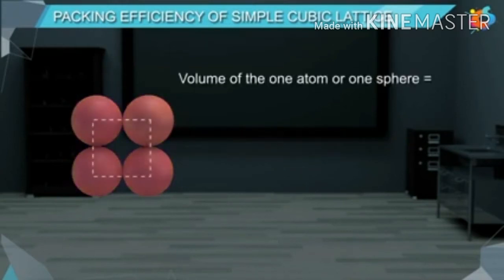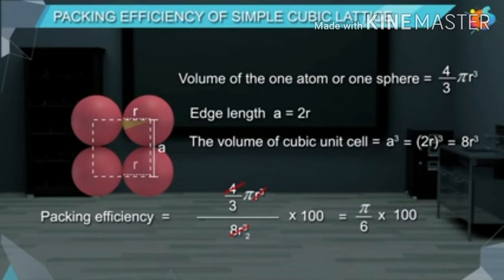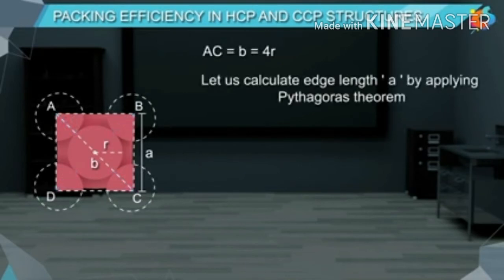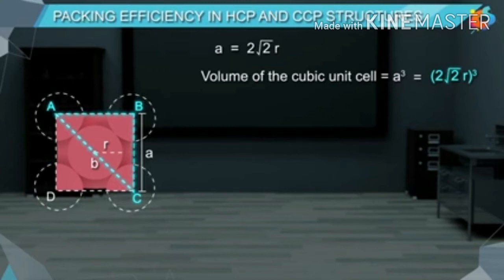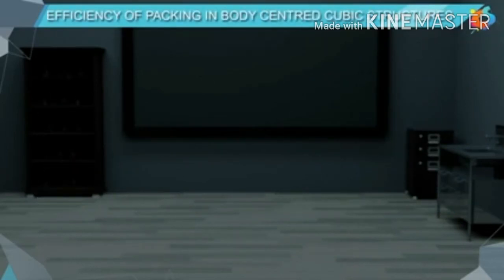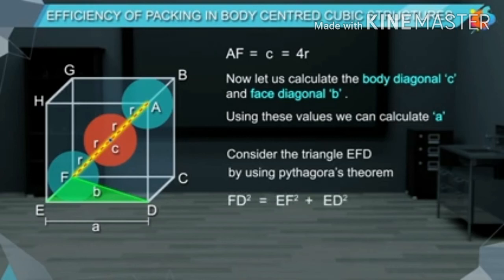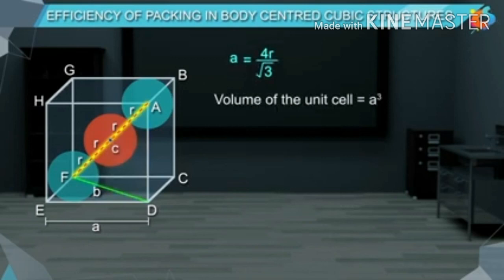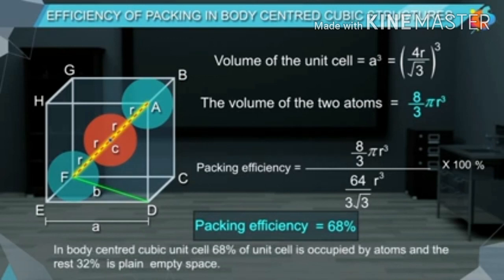Solid state: Part 7